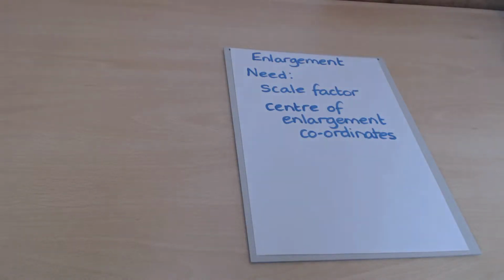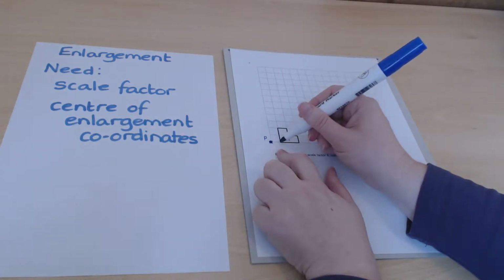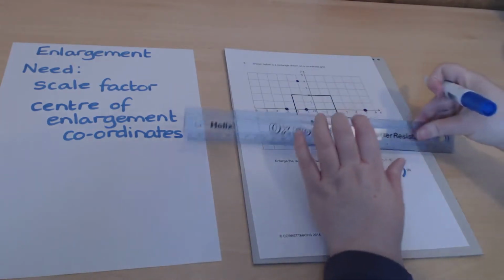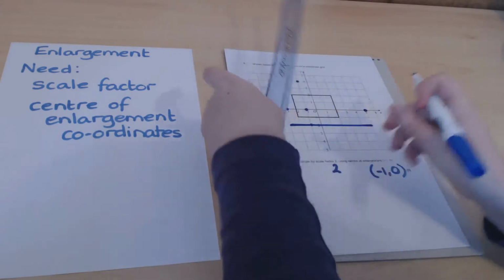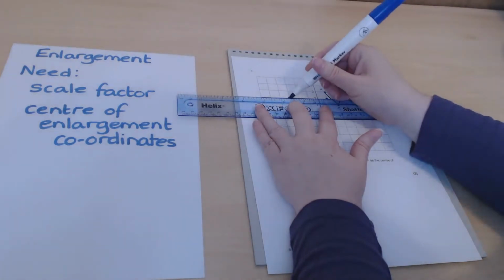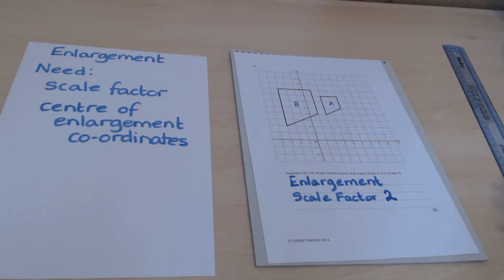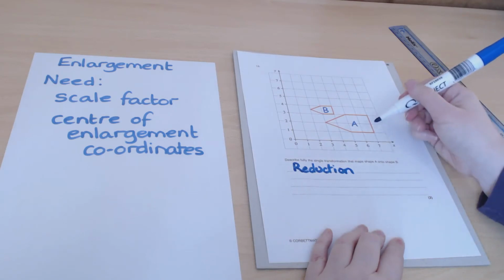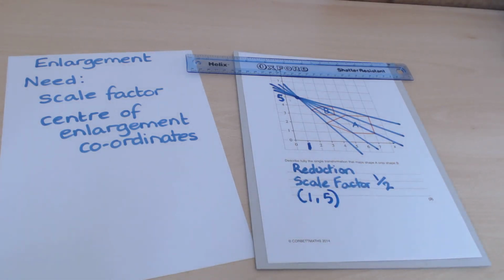Enlargements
Enlargements of Shapes